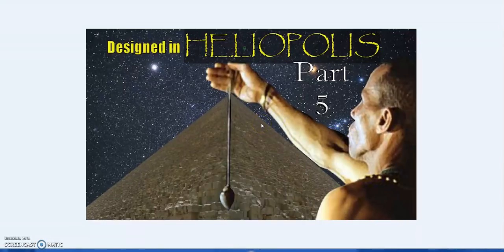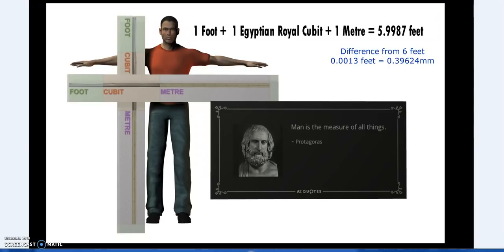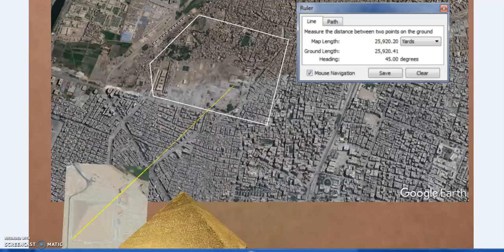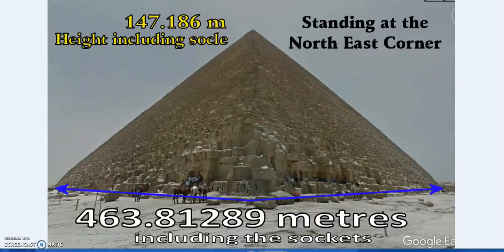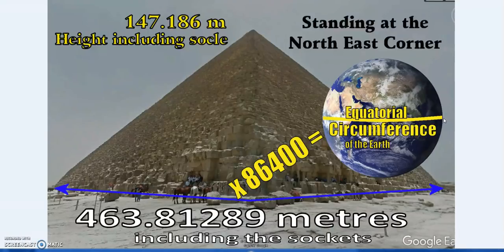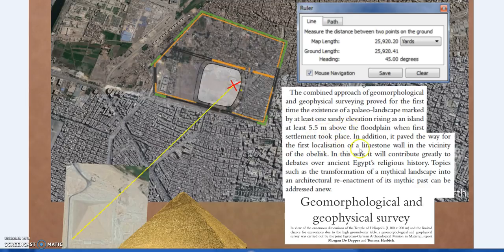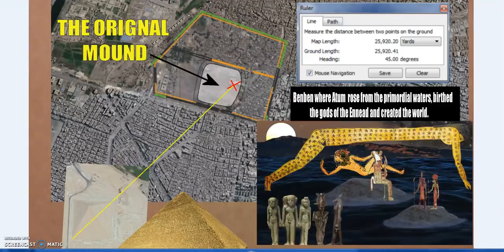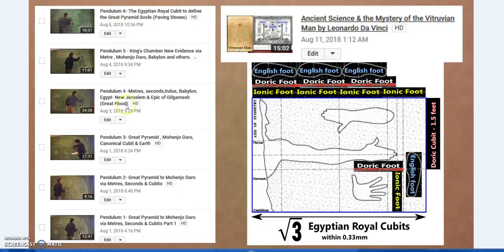Egyptian Wisdom of the Great Pyramid, Heliopolis, the Great Year & the Earth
Heliopolis, the ancient site where the gods of the Ennead were born and where the Temple of Ra-Atum priests were famed for their astronomical, geometric and historical knowledge.
Heliopolis is mentioned in ancient Egyptian texts and inscription before being placed high in the Pryamid Texts, Coffin Texts and the Book of the Dead.
By Egyptian and later ancient descriptionss the significance of Heliopolis is clear. As clear as the view of the Pyramids that ran along the other side of the Nile, making the mound of Heliopolis the best spot in Egypt to see them all.
Whether as a spiritual cente, scientific and record keeping centre or purely just for the it afforded Heliopolis was the place to be. Since it was the Benben mound of Creation where else would so much be so well aligned and visible. Imagine in the old days when the casing stones shone and the capstones glistened? What a sight that would have been as the "Chief of the Observers" and the other teachers of Heliopolis busied themselves passing on the ancient knowledge of astronomy, geometry and metrology to the potential initiates.

Related Links
The Pendulum and the Royal Egyptian Cubit of the Pyramids

Ancient Science & the Mystery of the Vitruvian Man by Leonardo Da Vinci - Ancient Units of Measure and Design